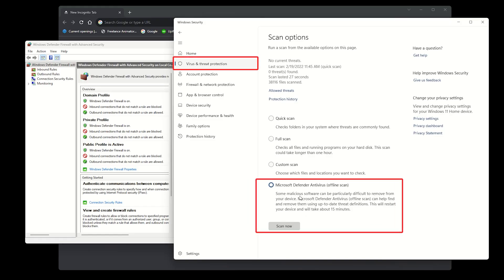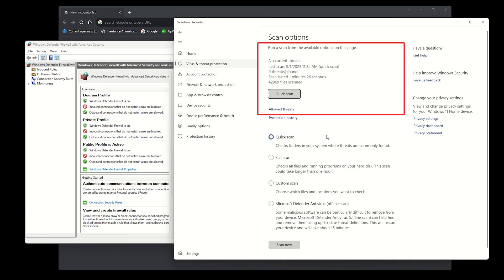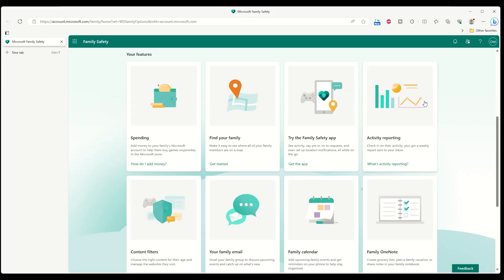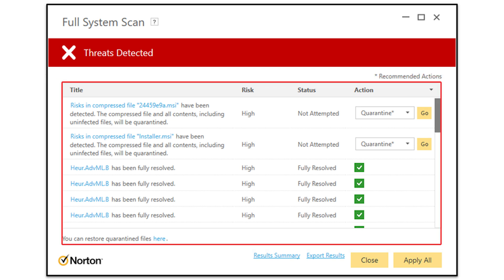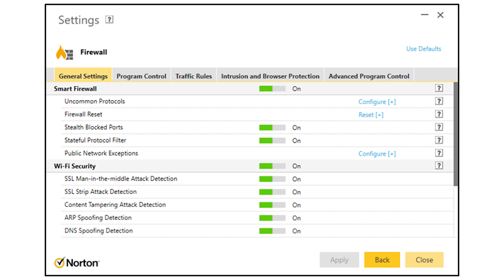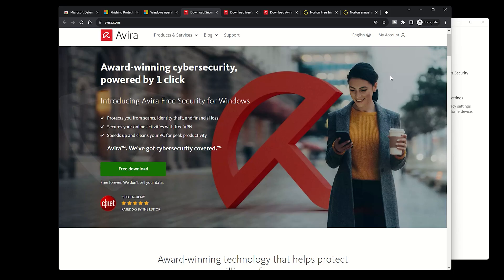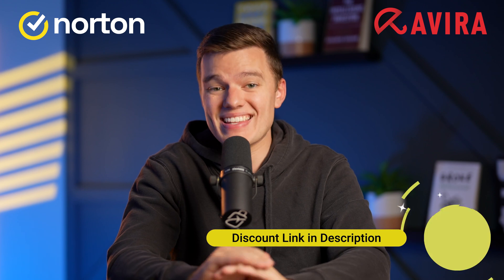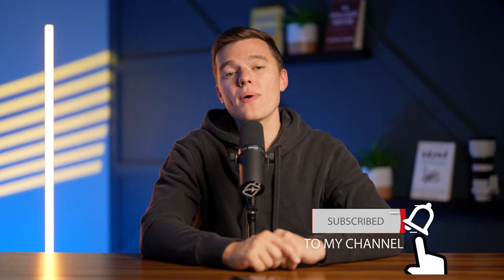Is Windows Defender Good Enough in 2026? 🤔 Windows Defender Test & Review 💻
In this video, we dive deep into the world of Windows Defender in 2026. Is Windows Defender, the built-in antivirus from Microsoft, sufficient to protect your Windows device? We'll assess its capabilities in combating advanced malware, real-time threat detection, and its response to zero-day attacks.

Join us as we explore the pros and cons of Windows Defender, its limitations, and whether it stands up to the competition. We also compare it with other trusted antivirus solutions like Norton 360 to see how it fares.

Discover if Windows Defender is the right choice for your device's security needs and learn about alternative antivirus options like Avira Internet Security. Don't miss our recommendations and special offers to keep your system safe.

If you've used Windows Defender or other antivirus solutions, share your experience in the comments below. Your support means a lot to us!

00:00 Introduction
00:56 Windows Defender Features
01:01 Windows Defender Real Time Virus and Threat Detection
01:27 Windows Defender Firewall
01:44 Windows Defender Protection Against Phishing Sites
02:11 Windows Defender Parental Control
02:39 Comparing Windows Defender with Norton 360 and Avira Internet Security
03:11 Windows Defender Detection Rate of Malwares
03:52 Windows Defender Phishing Sites Protection
04:32 Windows Defender Downsides
04:45 Windows Defender Alternatives
04:50 Norton 360
05:08 Norton 360 Advanced Features
05:31 Windows Defender Free Alternative - Avira Internet Security
05:43 Avira Internet Security Extra Features
06:32 Conclusion